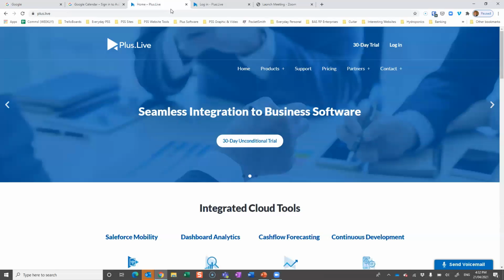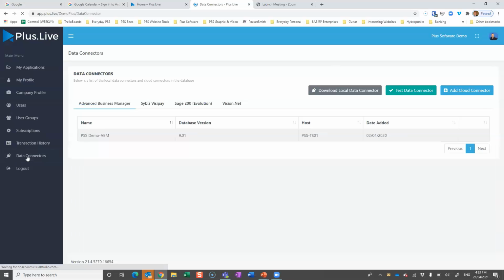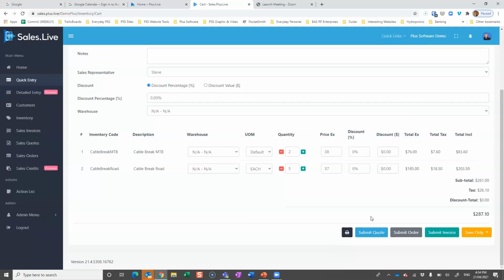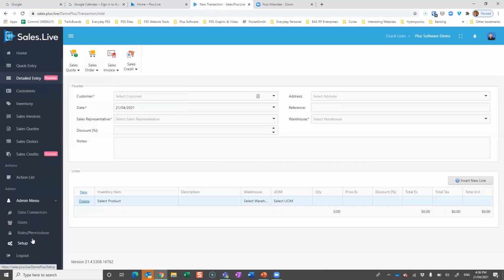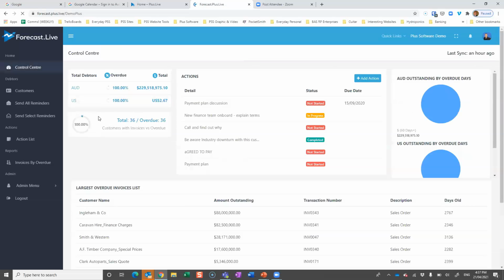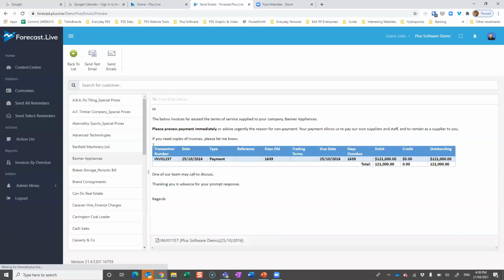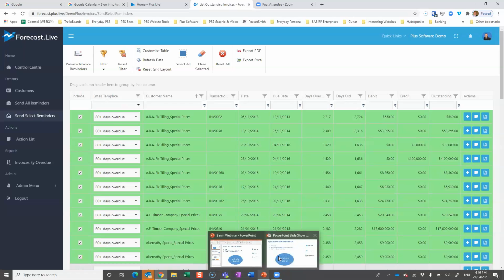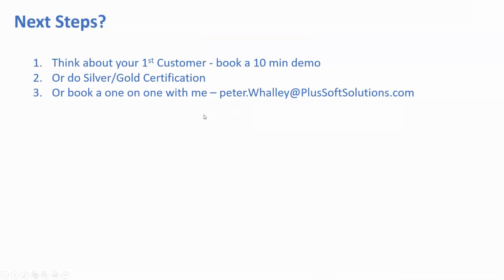9 min Webinar for Partners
This webinar covers off a helicopter overview of Mobile Sales and the Overdue Debtors Functionality (Sales.Live and Forecast.Live)
This particular webinar was for Sage Partners, but the same functionality is in place for other Vendors too!